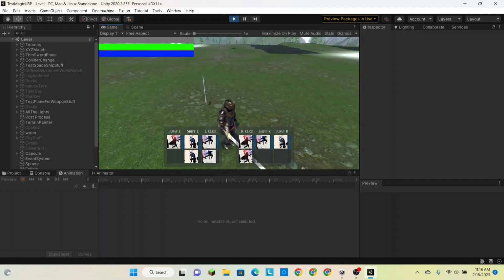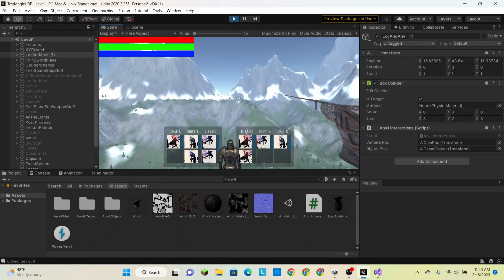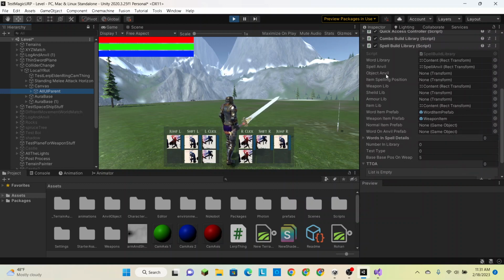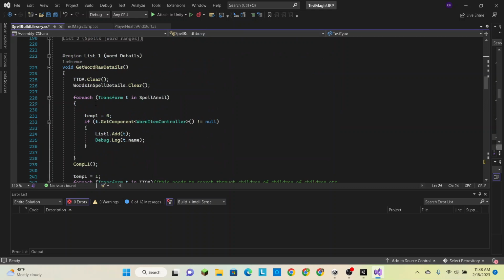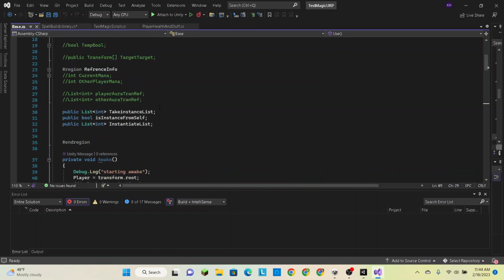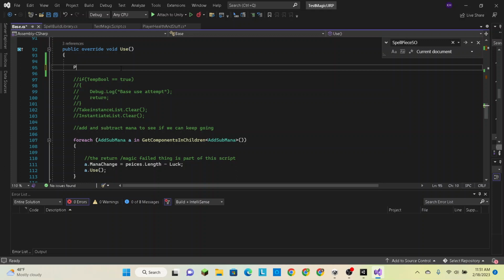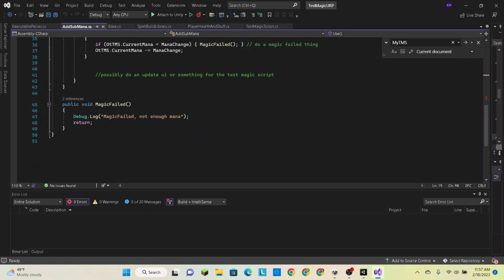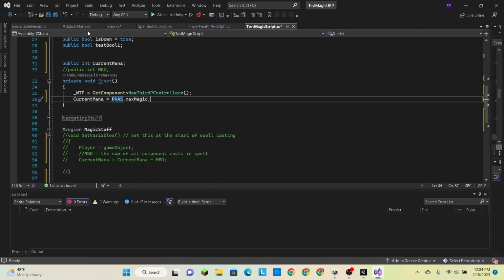Death Function and Intro to Adapting magic Scripts Unity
How to implement a simple death function, and how to adapt premade scripts to your own purposes in Unity.